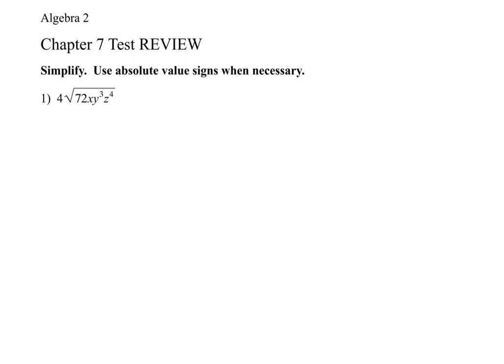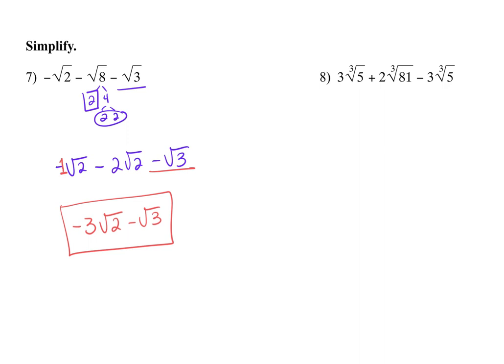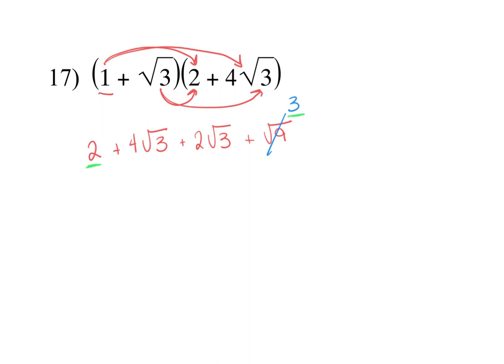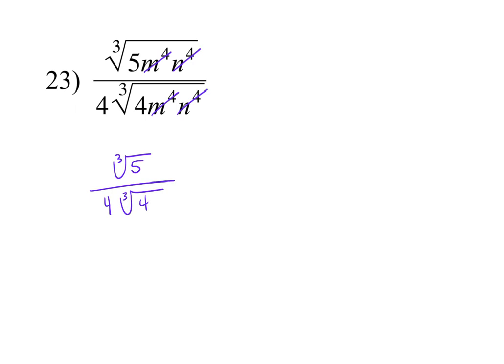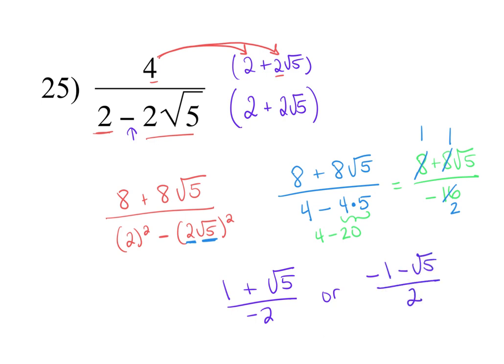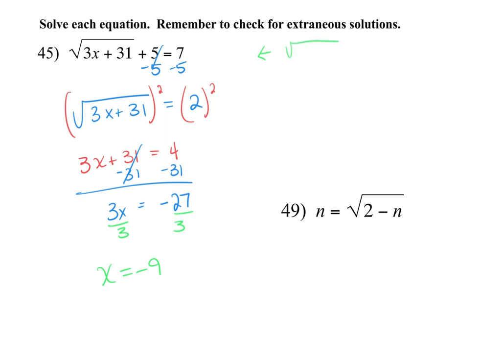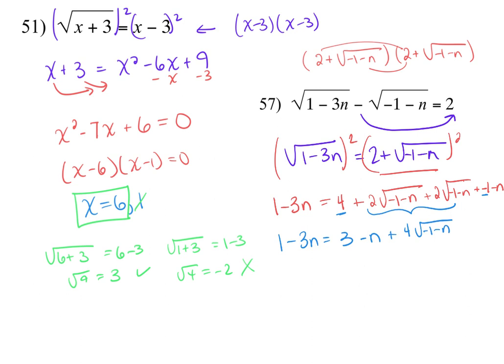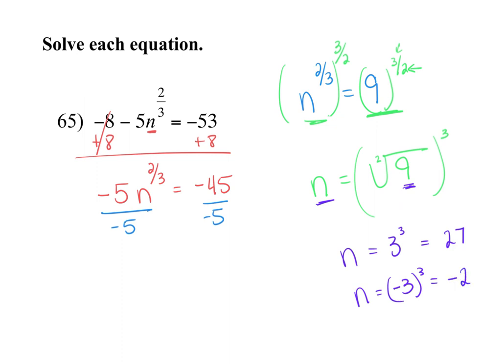Algebra 2 chapter 7 test review